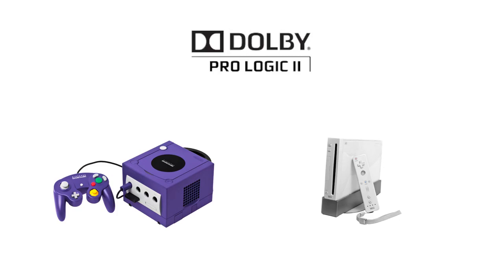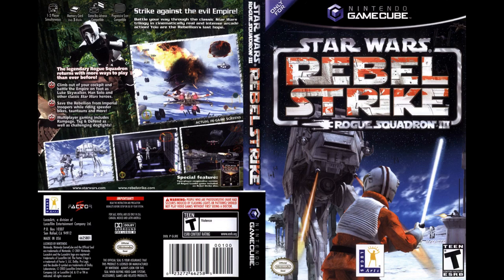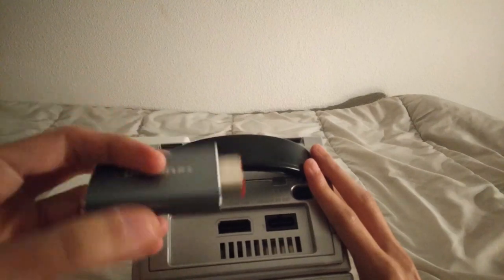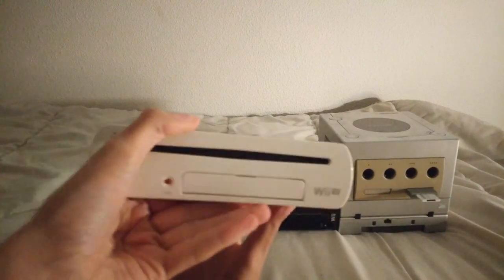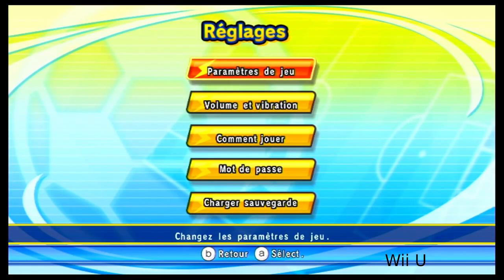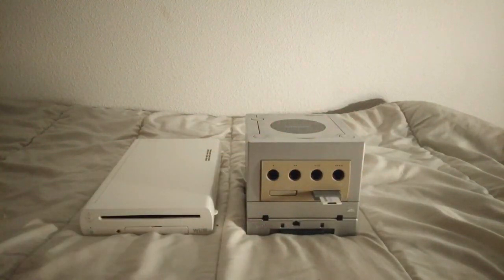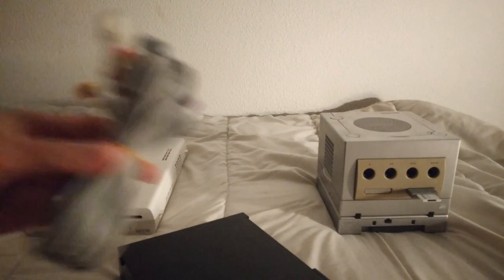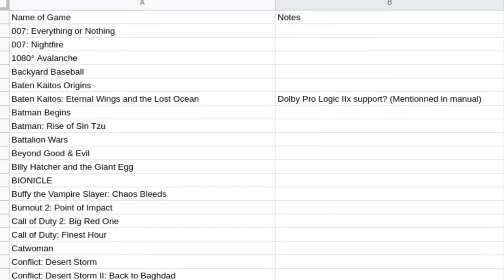Dolby in GC/Wii games and Digital audio on GC/Wii U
Let's talk about dolby support in Gamecube/Wii games as well as Digital audio support on the Gamecube and Wii U.

The Wii U, unlike the Wii, actually does output digital audio even for Wii games, making it great for games with dolby support or in general if you wish to have better audio quality in the first place.
It's just a shame the video quality for Wii/GC games is subpar.

Gamecube's digital av port also outputs digital audio on top of digital video and is good as well but it can only play its own games.

Links
Dolby support in GC games :